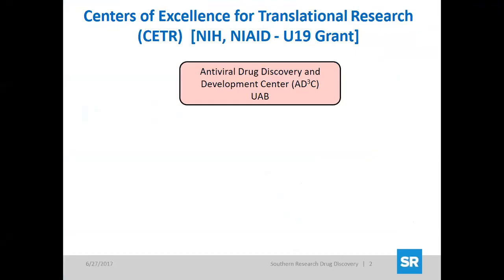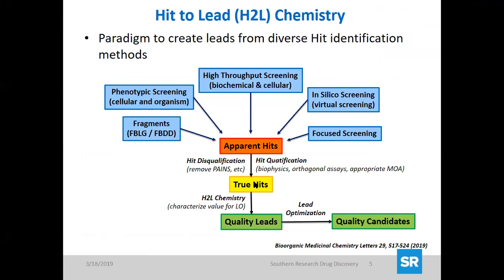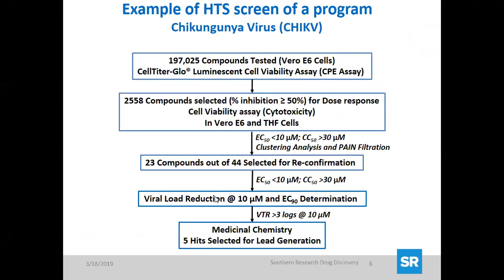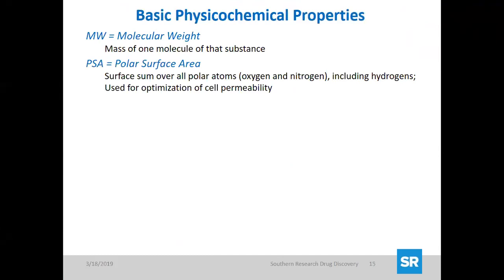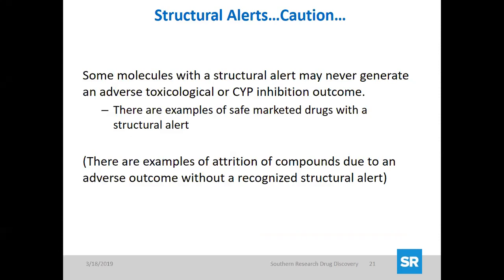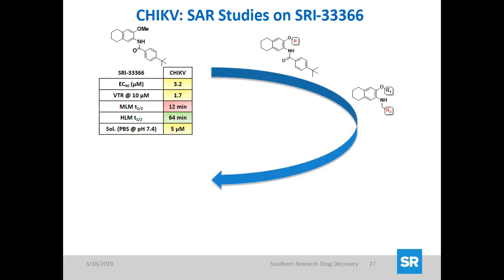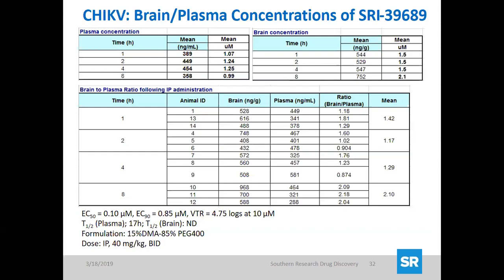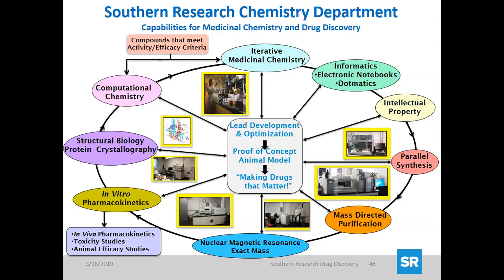Medicinal Chemistry From Hit-to-Lead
Part of the CCTS drug discovery seminar series. Speaker Ashish Pathak, PhD.. Recorded March 18 2019 @ PCAMS on the campus of UAB.